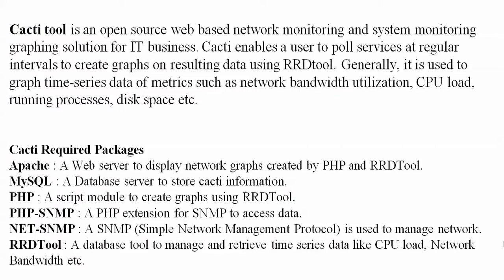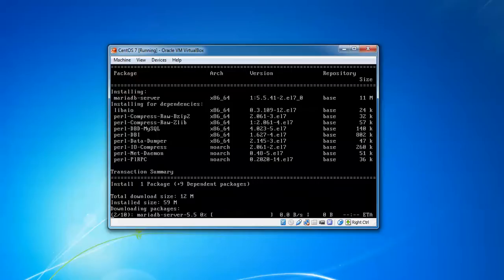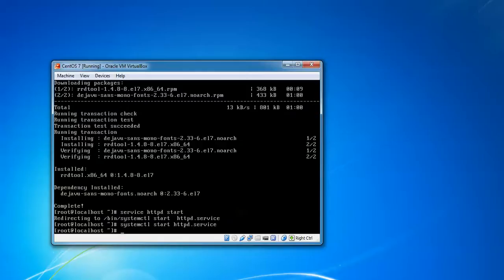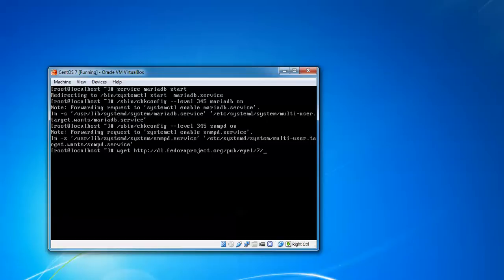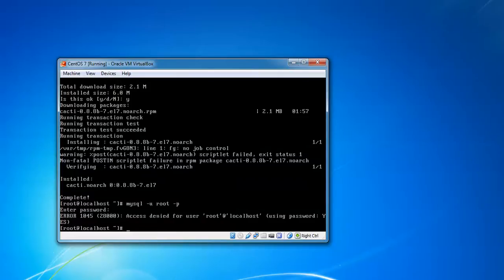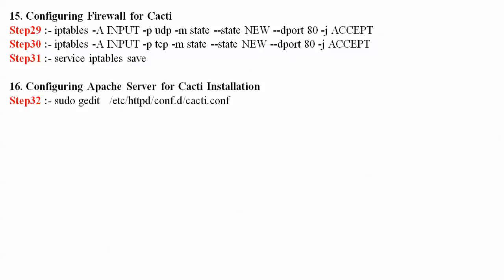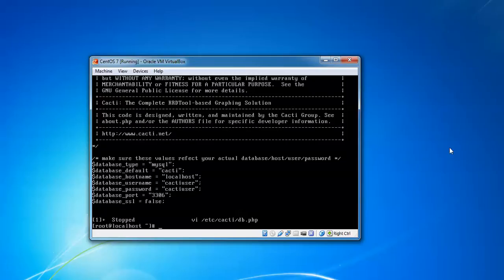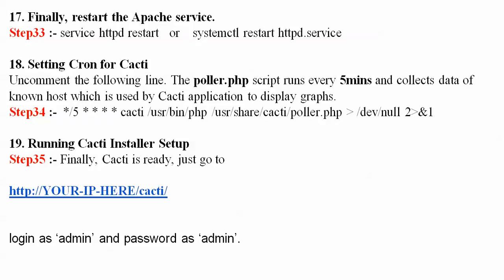How to Install Cacti Network Monitoring along with EPEL Repository on Linux 6, CentOS 7 & Fedora 23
Hello Everyone,

Let Us Install Cacti Network Monitoring along with EPEL Repository  in Fedora workstation 21

You Can also Install in CentOS 7, Oracle Linux, Cloud Linux, Redhat Linux 6,7.